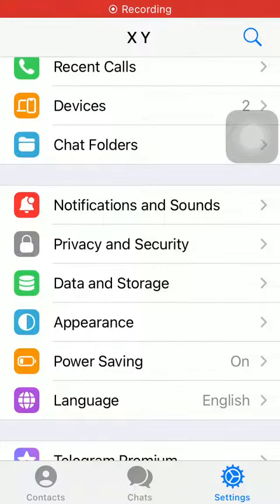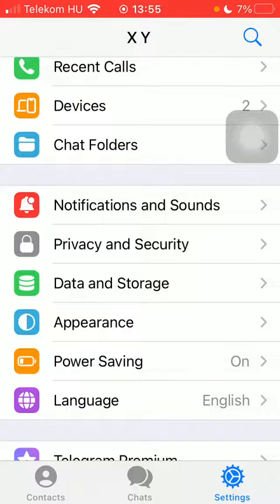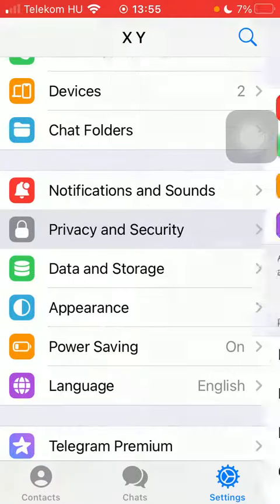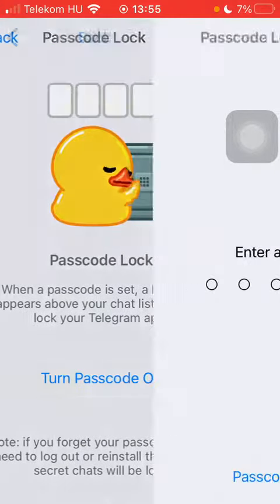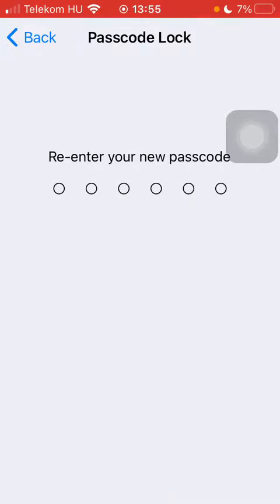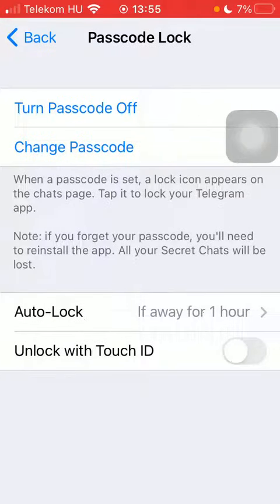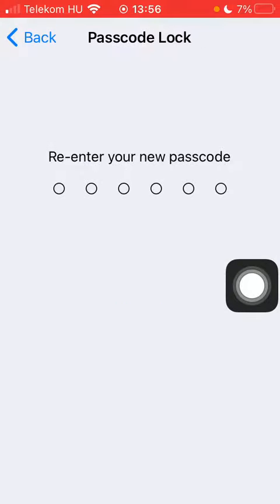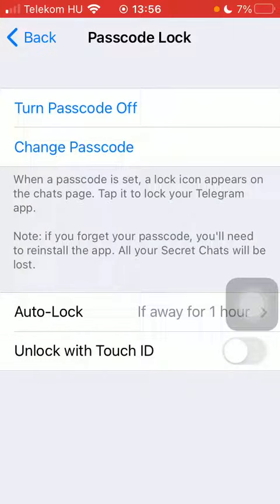How to turn on passcode on Telegram?